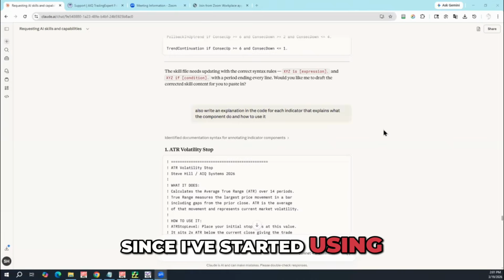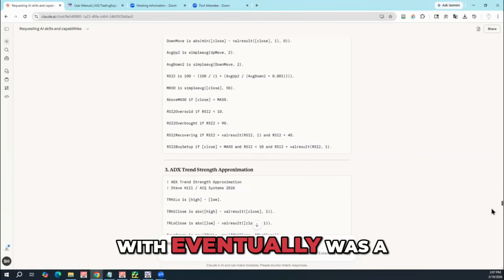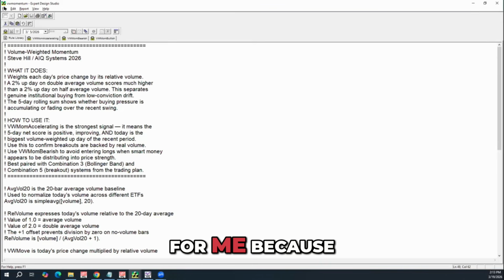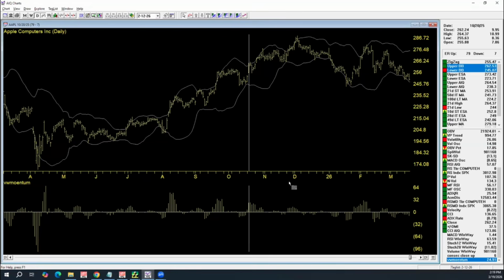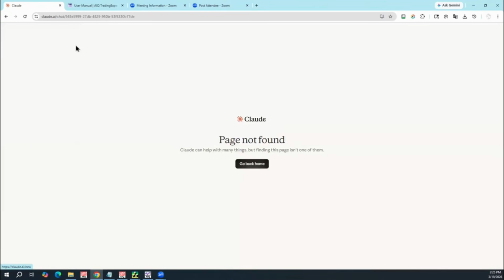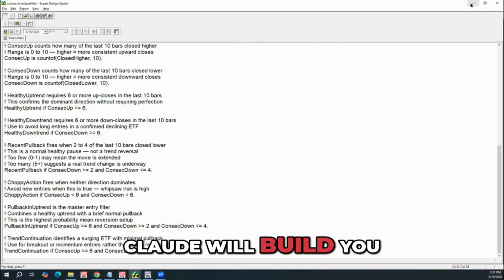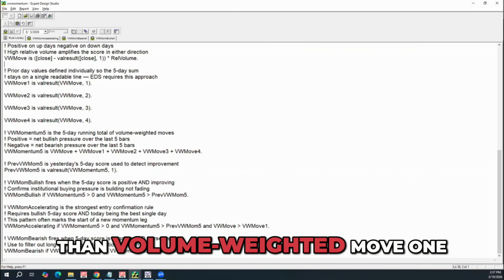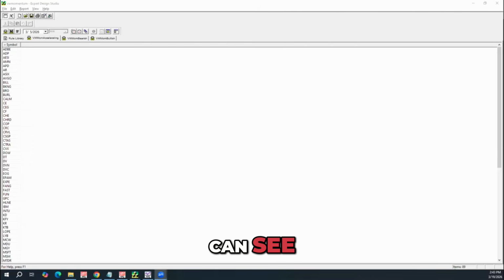AI Trading Strategy: Claude Builds Indicators for ETFs!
Discover how AI, specifically Claude, can help you develop unique trading indicators and strategies for AIQ Expert Design Studio. Save hours of coding and flesh out your trading ideas.